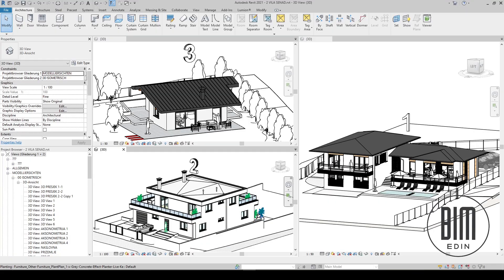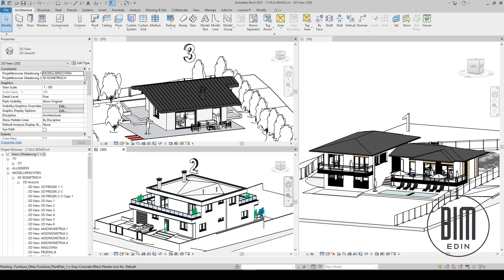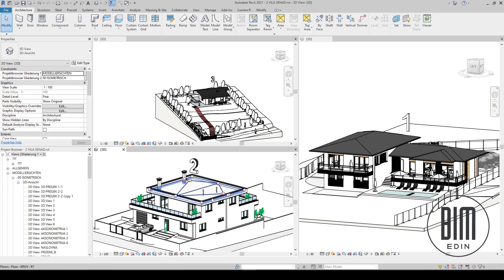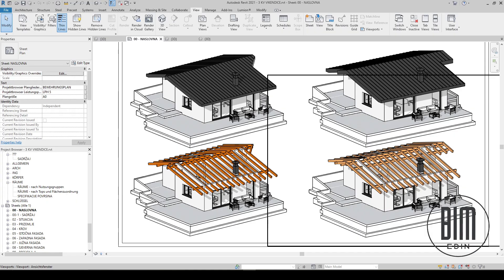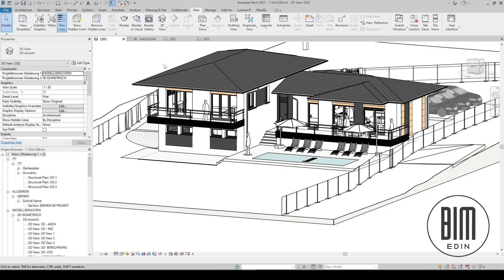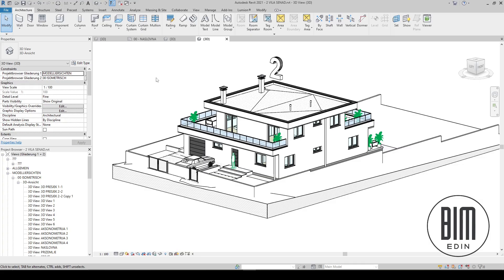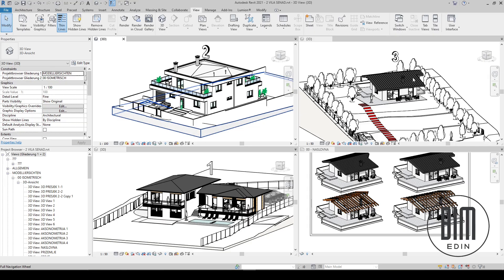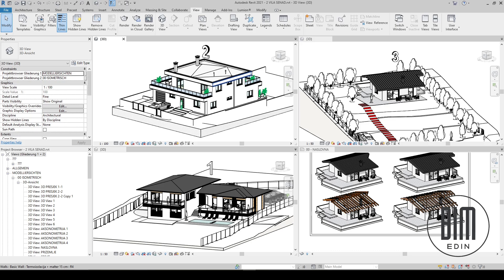HOW ARCHITECTS CREATE PROJECTS IN REVIT PART 00 CHOOSING A HOUSE FOR MODELING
HOW ARCHITECTS CREATE PROJECTS IN REVIT PART 00 CHOOSING A BUILDING FOR MODELING
This is the first in a series of tutorials on how architects use Revit to create projects from A to Z, i.e. from start to finish, from concept to implementation project.
In other words, I would like to show you how I, as an architect, use Revit to create projects from A to Z.
There are 3 houses in this tutorial, so please write in the comments the house number you think would be best to use for this tutorial series.
There are many tutorials on YouTube on how to use the tools in Revit individually, but there aren't many tutorials on how to create a complete project in Revit from A to Z. That's why my idea is to create a series of tutorials on creating a complete project in Revit.